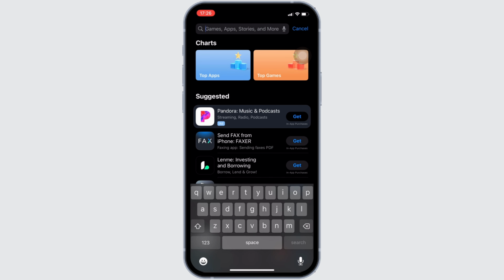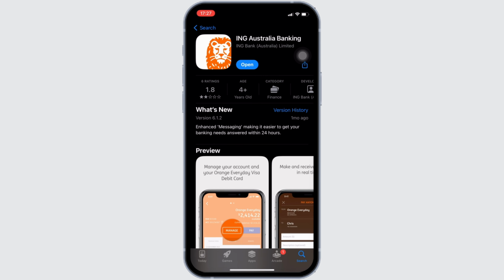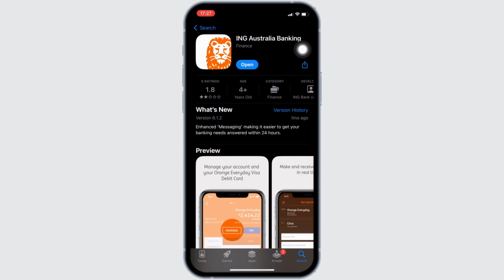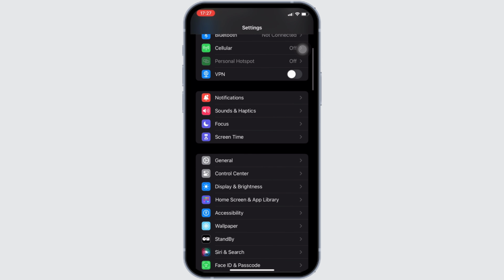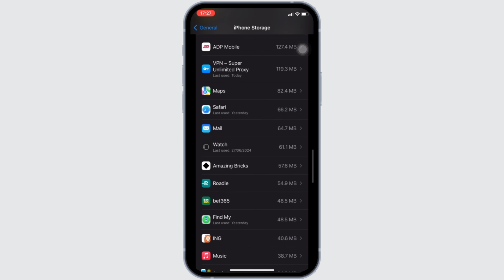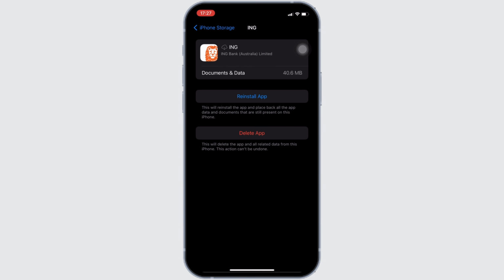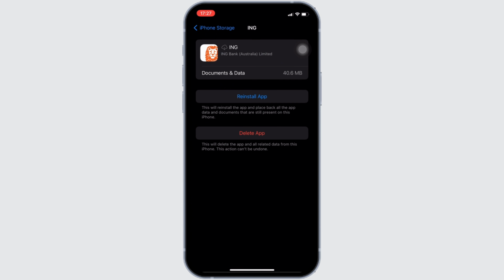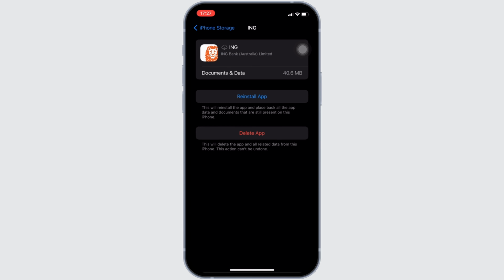ING Australia App Won't Let Me Log In: How to Fix ING Australia App Won't Let Me Log In (2024)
ING Australia App Login Issue: How to Fix | Step-by-Step Solutions | 2024 Guide

Having trouble logging into your ING Australia app? This video provides a detailed, step-by-step guide to troubleshoot and resolve common login problems, ensuring you can access your banking services without interruption.

Timestamps:
0:00 - Introduction
0:05 - Steps to fix login issues on the ING Australia app

Key points covered in the video:

Check Your Internet Connection: Ensure that your internet connection is stable and strong, as connectivity issues can often prevent successful logins.
Update the App: Verify that you have the latest version of the ING Australia app. Updates often include bug fixes and improvements that could resolve your login issue.
Check for System Outages: Visit the ING Australia website or their social media channels to see if there are any announcements about system outages that might be affecting app functionality.
Contact Customer Support: If you’ve tried all the above steps and still can’t log in, reach out to ING Australia’s customer support for further assistance.

Follow these steps to resolve any login issues with your ING Australia app, ensuring seamless access to your banking services.